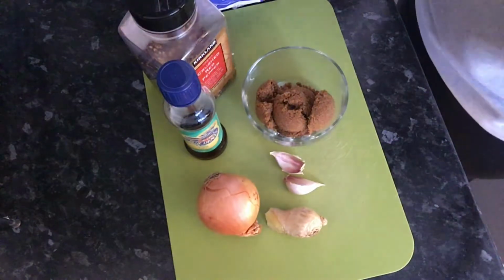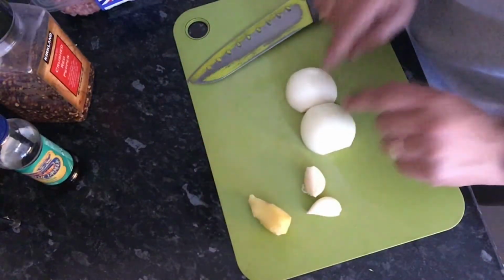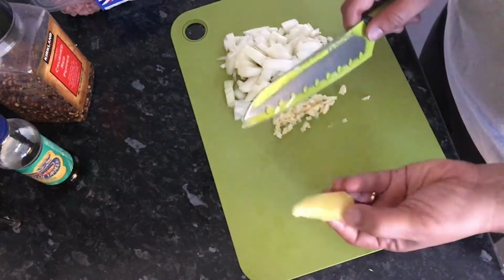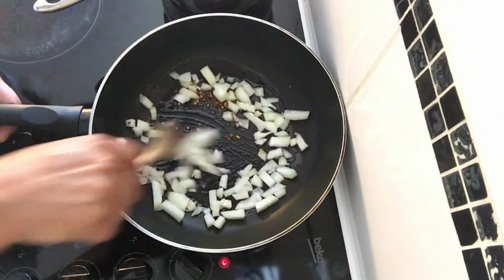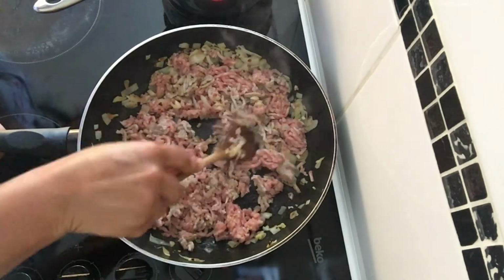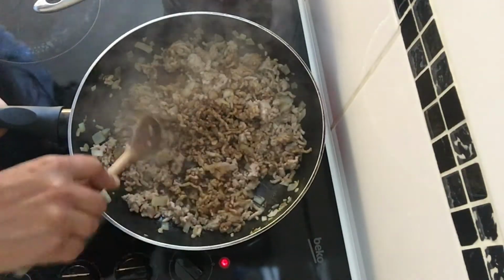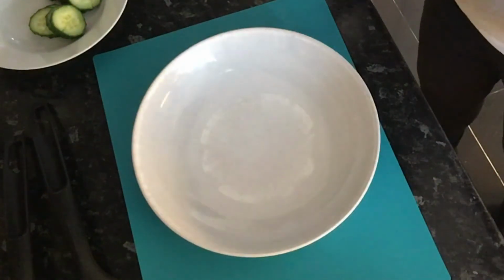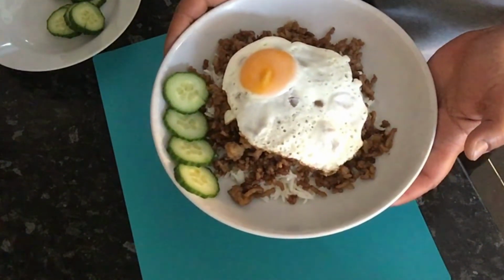Vietnamese Pork Recipe | An Easy 20 Minute Dinner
I love this Vietnamese Pork recipe! We have this easy 20 minute dinner on heavy rotation in our family menu -  it's that good! It a perfect simple easy vietnamese recipe to give a try if love this type of cuisine but you don't have much experience making Asian recipes.  I hope you give it a go!

I found this recipe through one of my favourite food bloggers - RecipeTinEats.  She has some great recipes on her site.  I highly recommend you check her out.  Here is the link to her blog

Ingredients:
500 gm minced pork ( or you could use beef, chicken, or turkey)
1 onion diced
2 tsp fresh ginger
2 cloves garlic minced
1 chili (or 1/2 tsp crushed red pepper flakes)
5 tbs brown sugar
2 tbs fish sauce